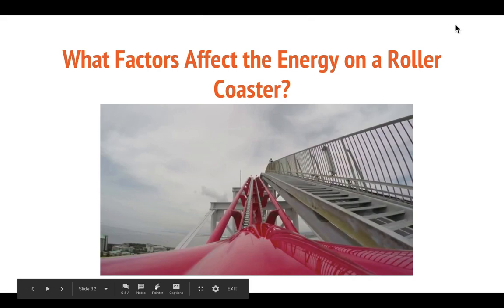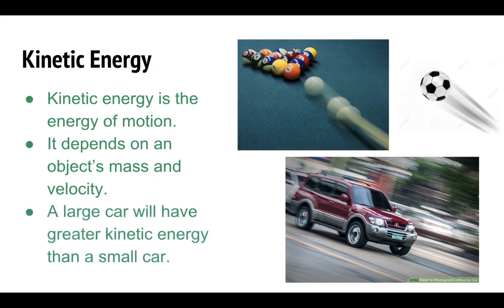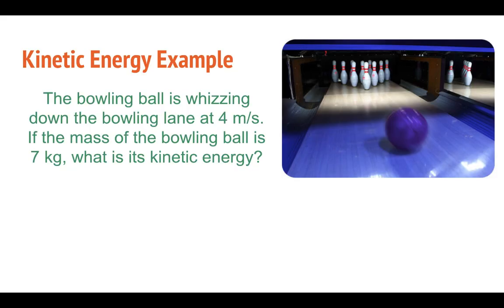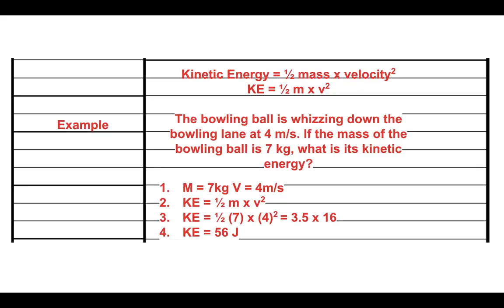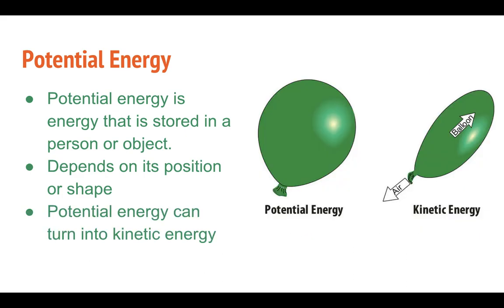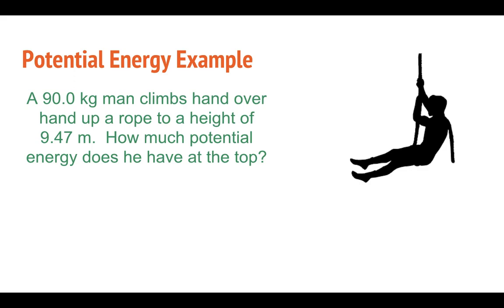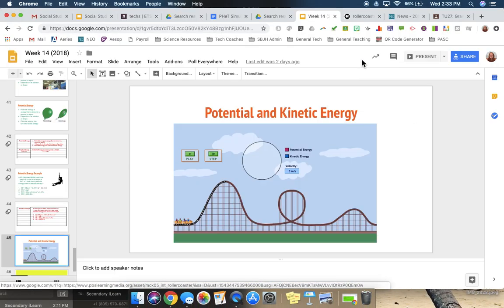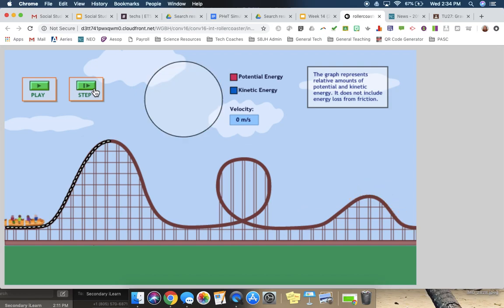Notes Potential and Kinetic Energy